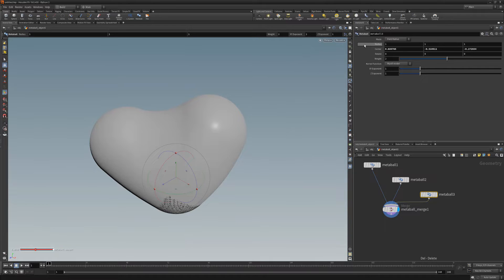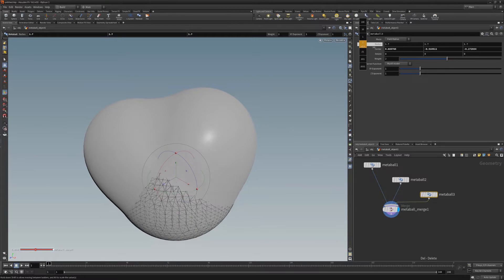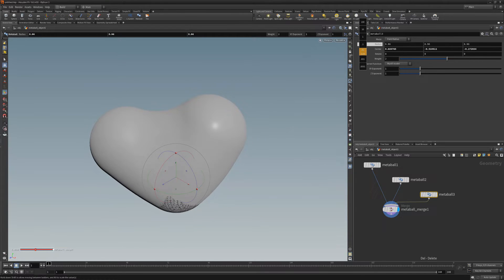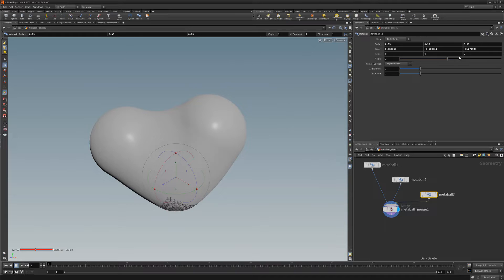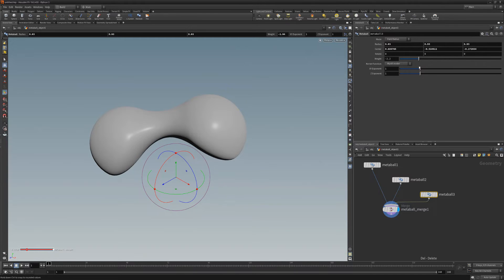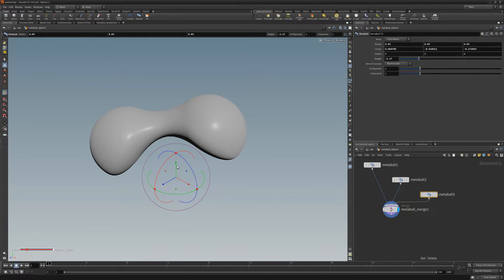Houdini | Metaball Geometry Node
This video shares a quick introduction to the Metaball geometry node in Houdini, which can be used to generate an organic-looking surface by creating metaballs and metasurfaces.